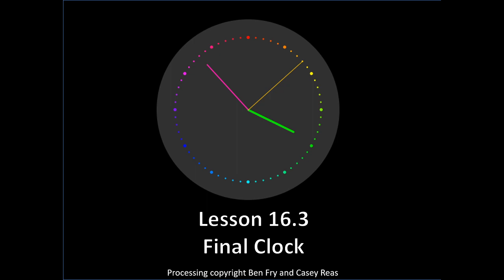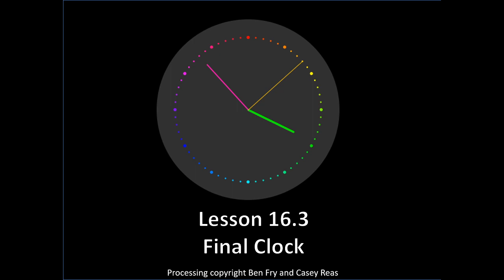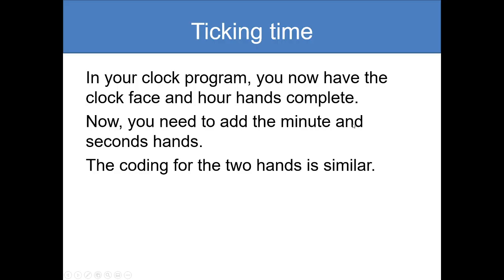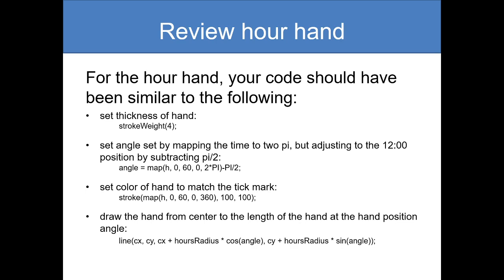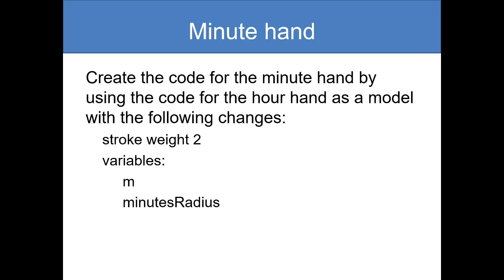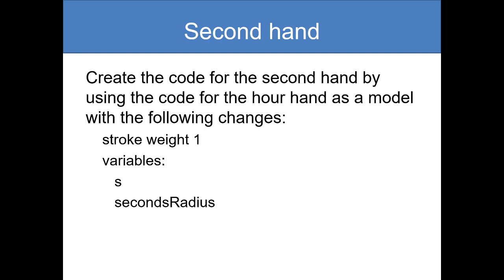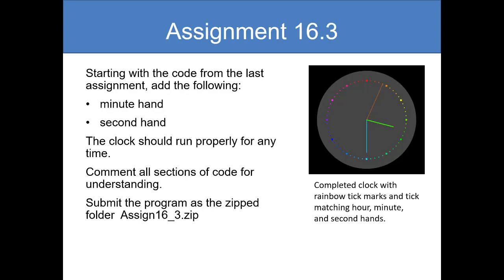16-3 Lesson Video